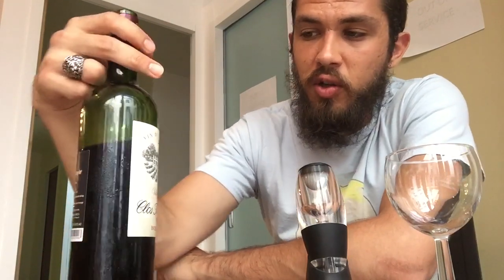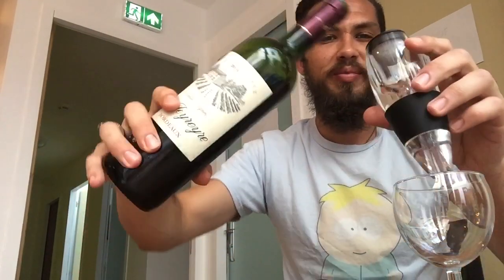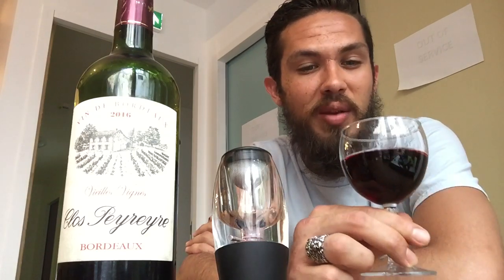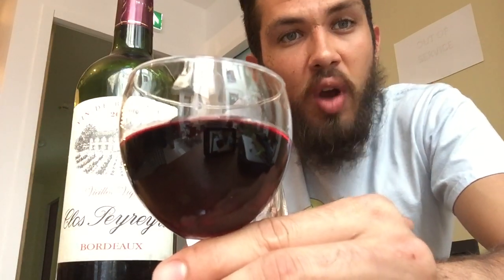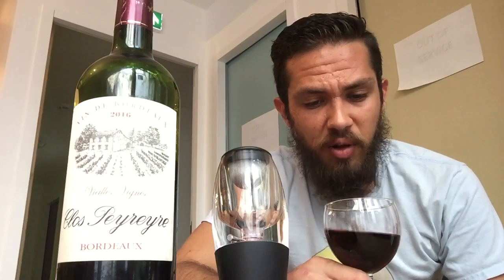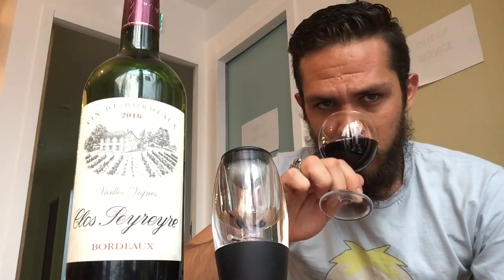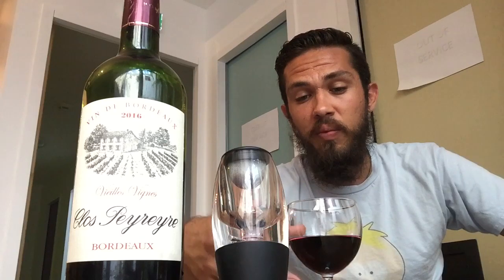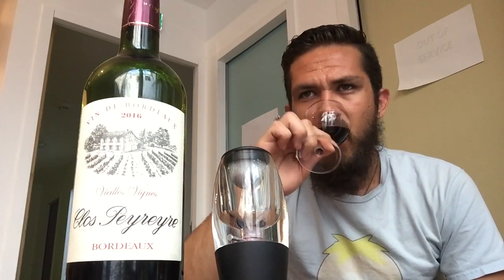#51 Clos Peyreyre 2016 Red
So ignore this introduction too, I accidentally recorded the next set of wine in the incorrect order, so going forward it will be incorrect. Sorry :(
This was a delicious sweet wine that I got to enjoy in the patio setting of Hostel 20. Cheers my friends